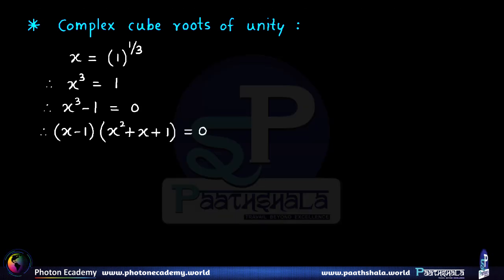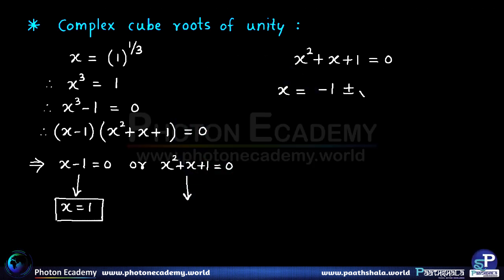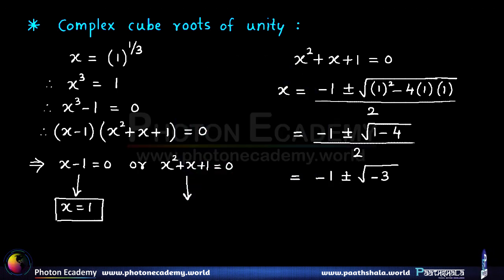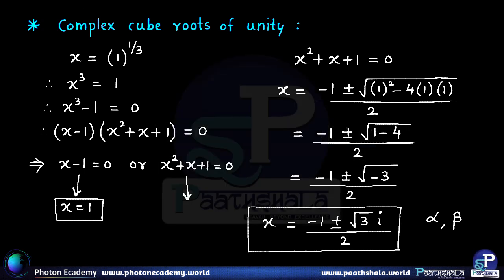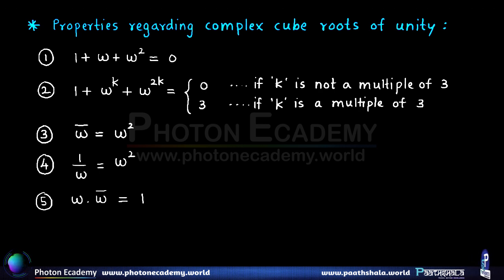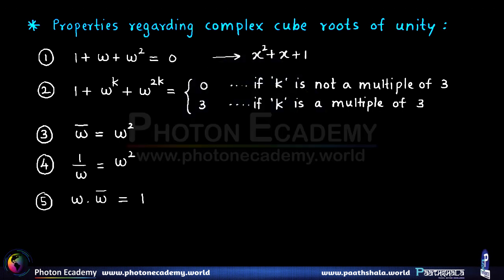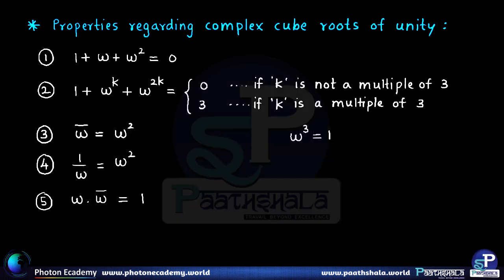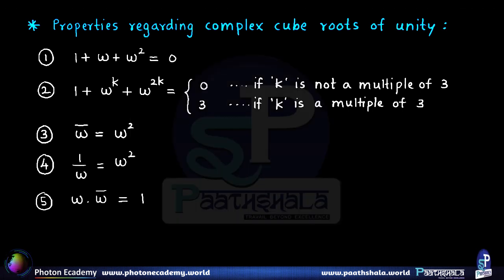Complex numbers 11 Cube roots of unity | SBM sir